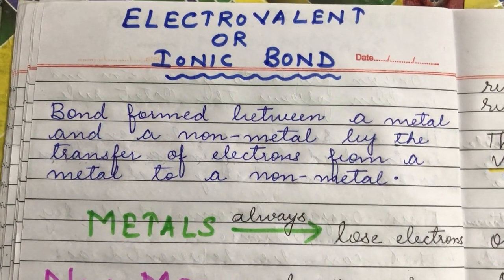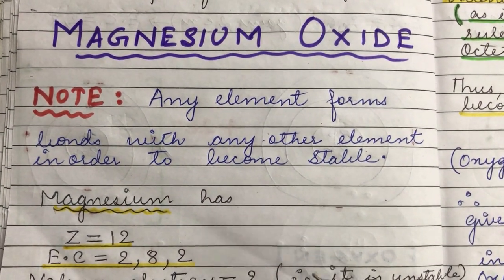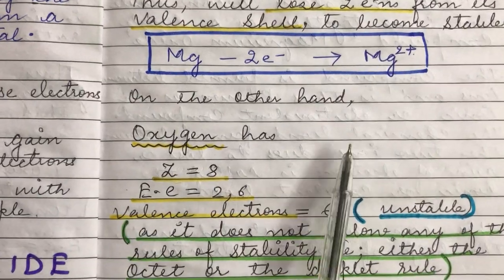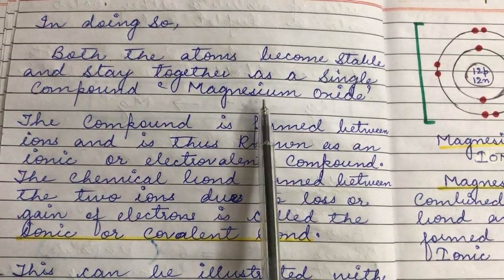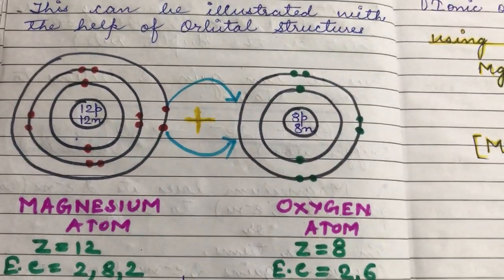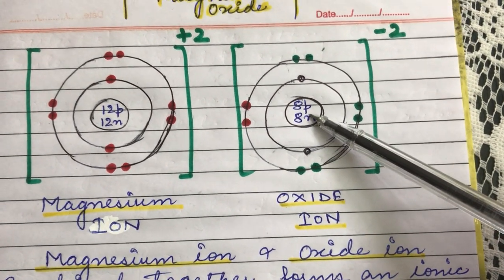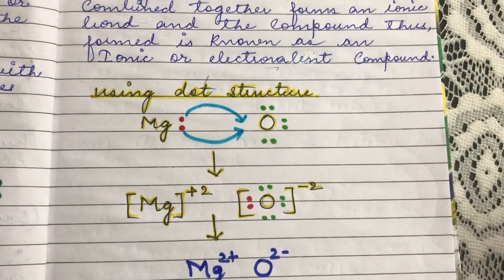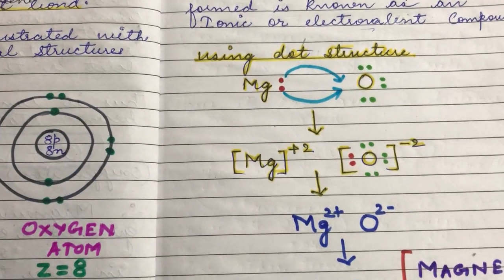Electrovalent or Ionic Bond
With the example of Example of Magnesium Oxide try to understand electrovalent bond formation.